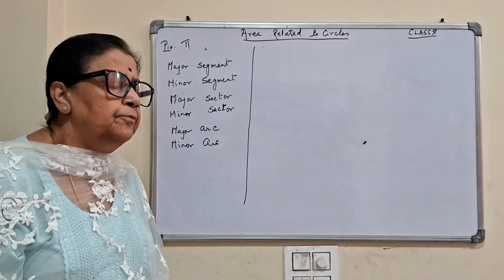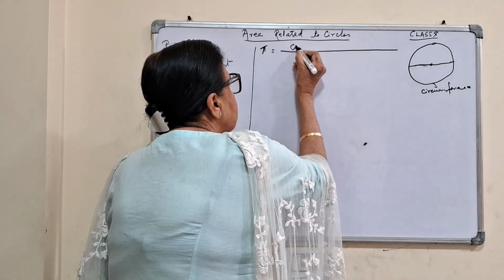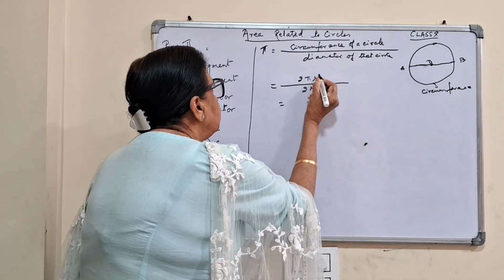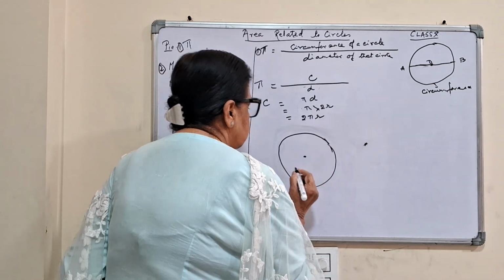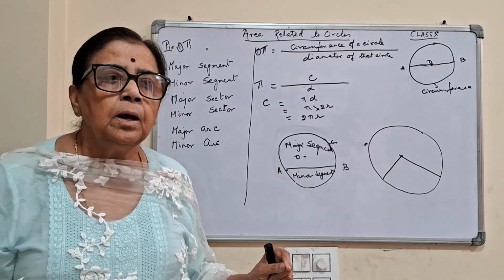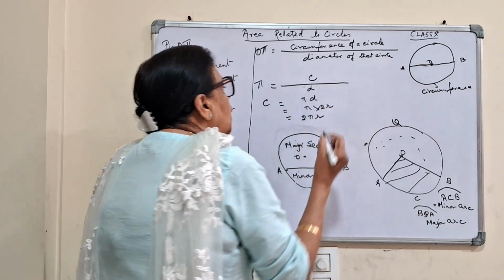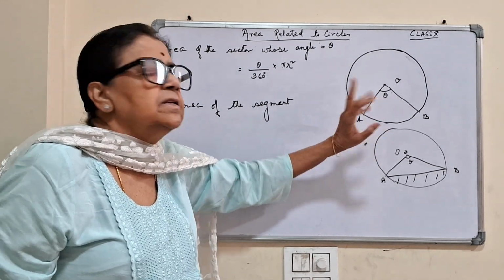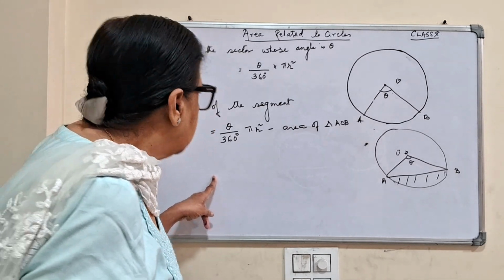Area Related to Circles 1/6 CLASS 10. CBSE ..... AREAofCIRCLES CLASS10ÇBSE.